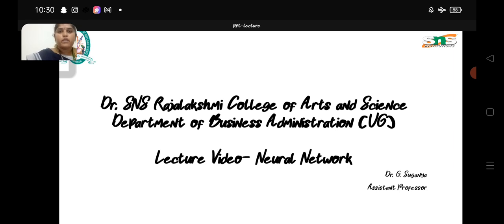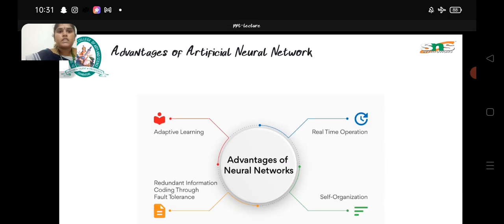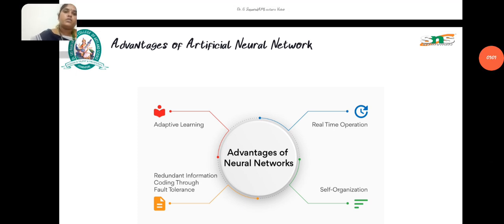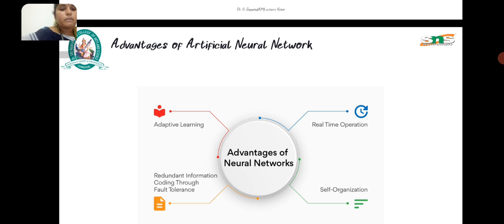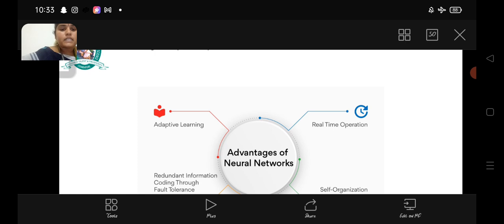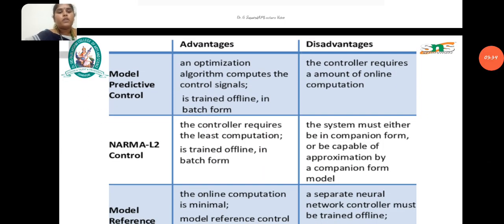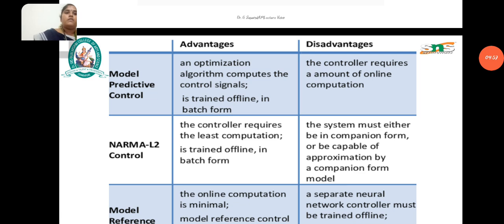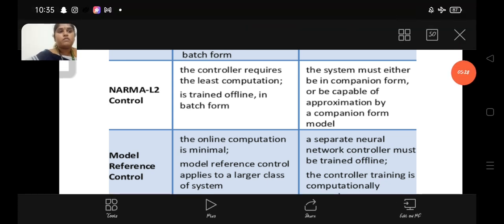Dr.G.Suganya|AP|Department of Business Administration(UG)|Lecture video|Types of neural network-2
Neural networks are not synonymous with machine learning. Indeed, the latter is a subset of artificial intelligence that creates algorithms and uses large data sets to autonomously make models and approaches to solve problems.

Thus, machine learning refers to programs that learn from data all by themself .